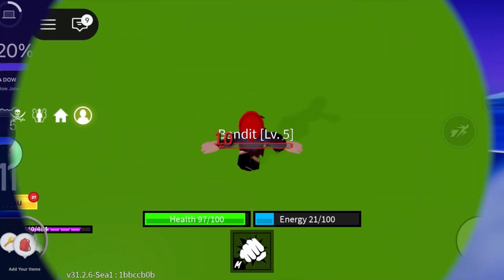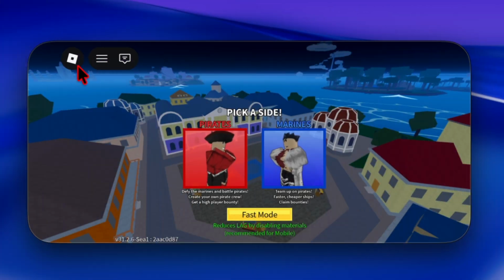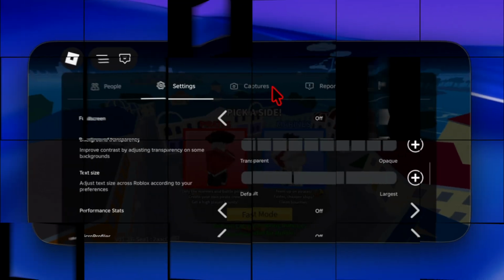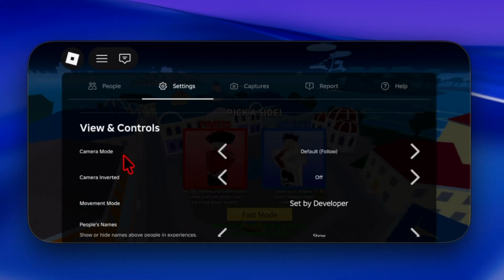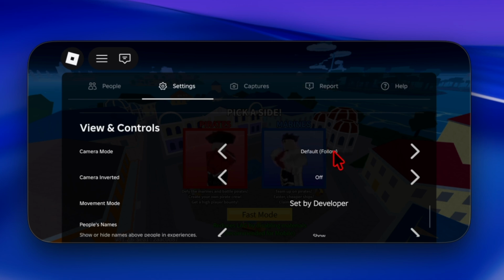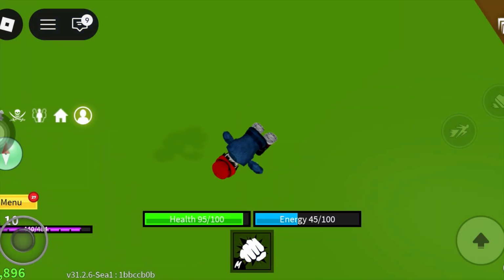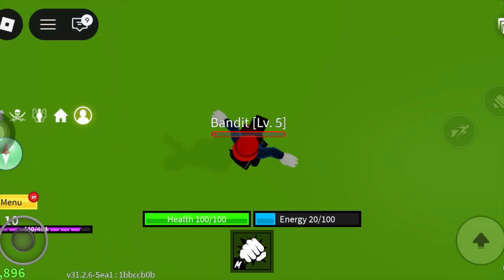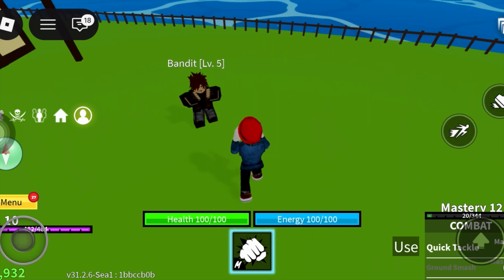How to Change Roblox Camera Mode on iPhone & Android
Having trouble changing the camera mode in Roblox on your iPhone or Android device? In this video, I’ll show you how to switch camera modes in Roblox mobile step-by-step. Whether you want to use classic mode, follow mode, or improve your gameplay controls, this quick tutorial will help you customize your Roblox camera settings easily.